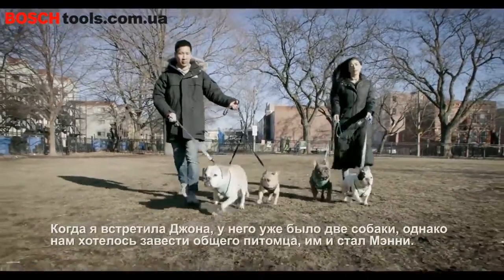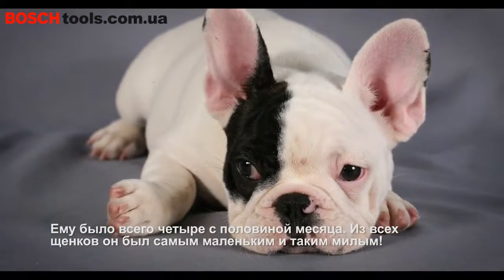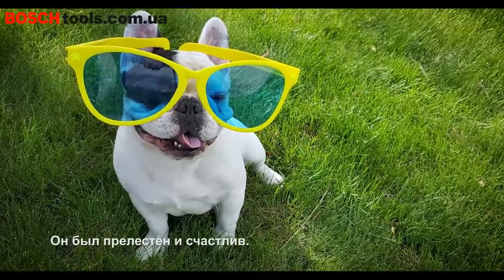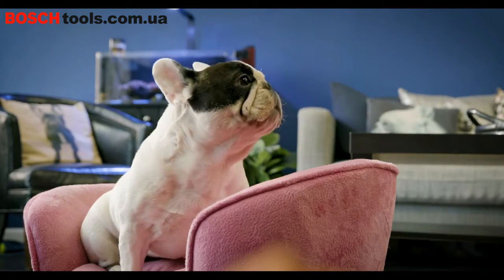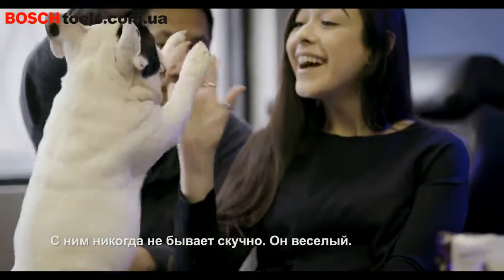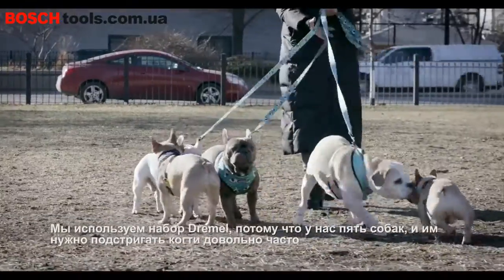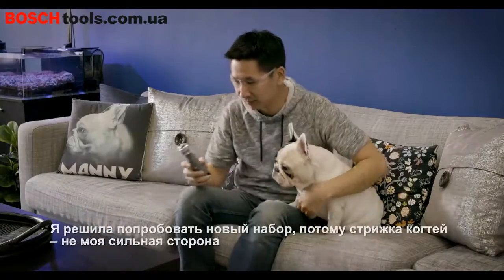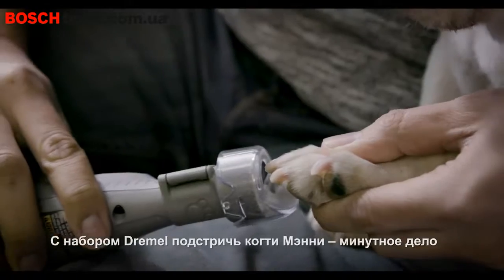Французский бульдог Мэнни и Dremel 7020 PGK для ухода за когтями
Инструмент Dremel 7020-PGK - для аккуратного и безопасного ухода за когтями домашних животных. В комплект входят беспроводной инструмент Dremel 7020-PGK с приставкой для подрезки когтей, держателем SC402 и 4 шлифовальными кругами. Плавное шлифование когтя под углом 45 градусов. Защитный кожух, малошумный двигатель. 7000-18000 об/мин.